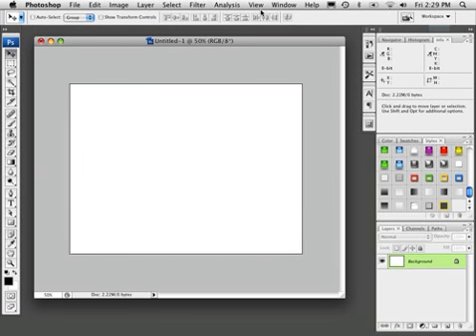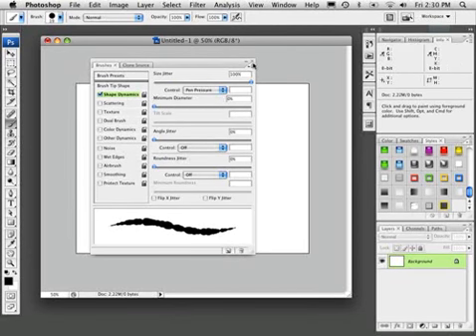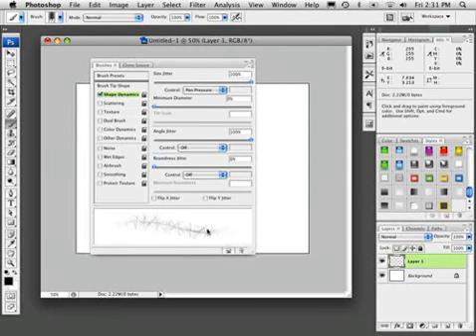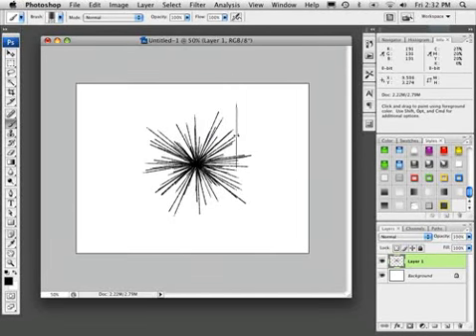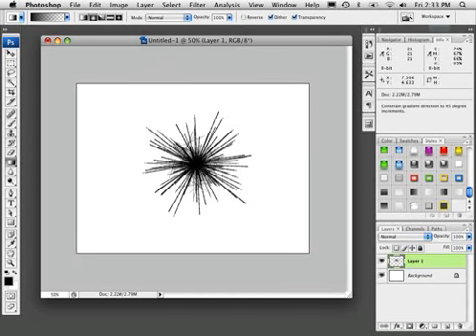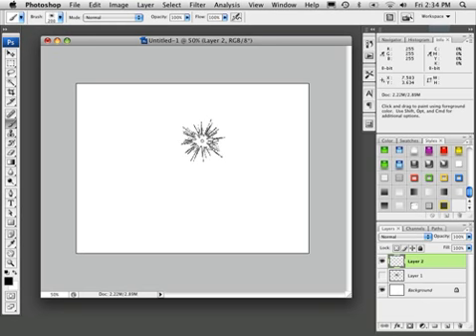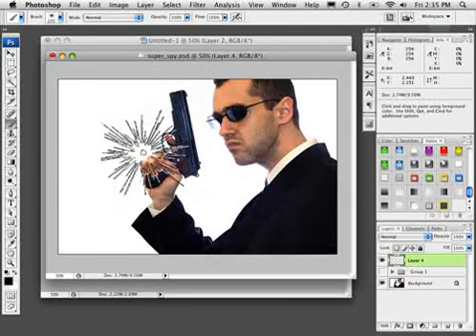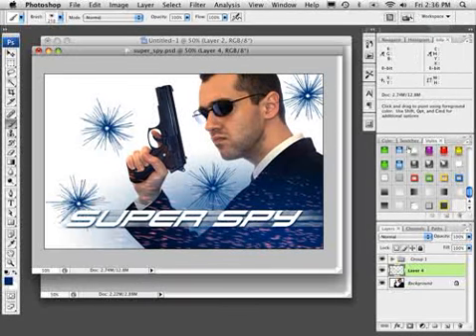Bullet Hole Brushes Effects Tutorials Videos Planet Photoshop